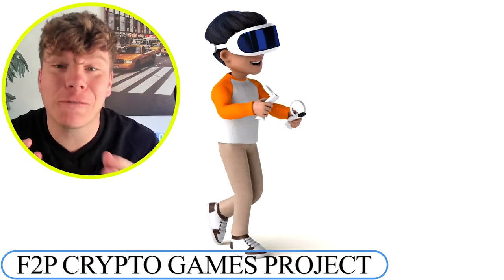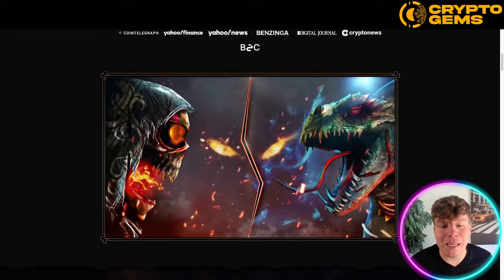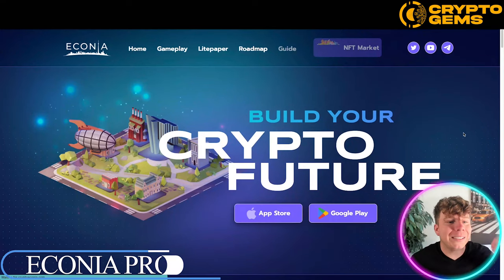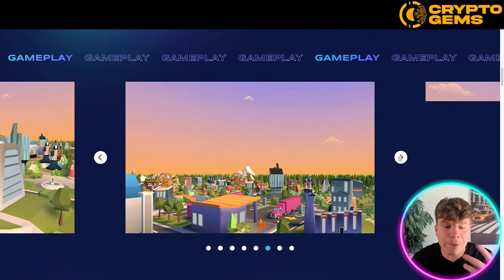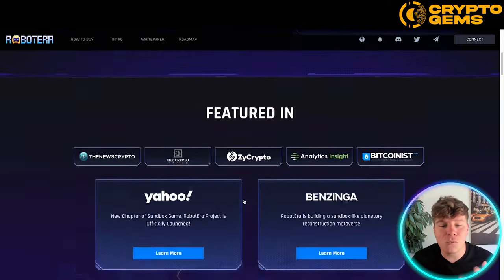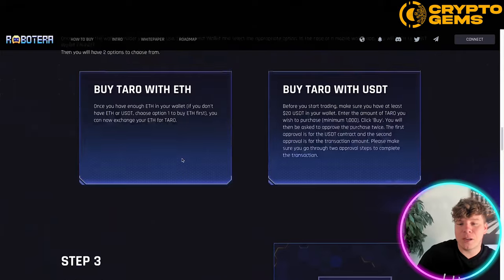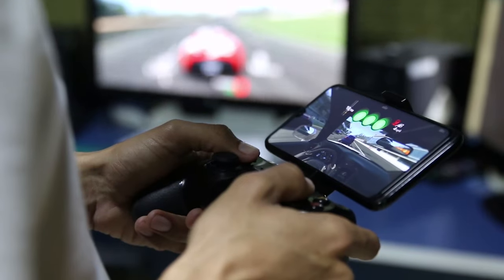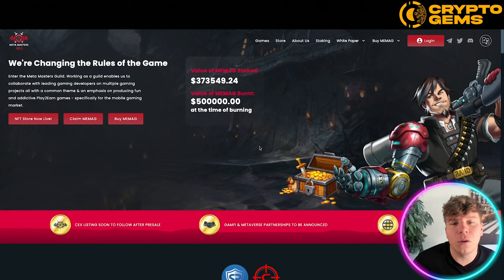Play To Earn 🔥 Which Game I can Play and Earn Money Free?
Play To Earn | Free Crypto | Play to Earn Free to Play

Welcome to our Play To Earn Video!

Play-to-earn games are a new and exciting concept that has emerged in the world of cryptocurrency. These games offer players the opportunity to earn digital currencies by playing, completing tasks, or participating in other activities within the game.

The concept of play-to-earn games is based on blockchain technology, which allows for secure and transparent transactions. In these games, players earn cryptocurrency tokens or non-fungible tokens (NFTs) by completing tasks or reaching certain milestones within the game. These tokens can then be traded on cryptocurrency exchanges or used to purchase in-game items or other digital assets.

One popular example of a play-to-earn game is Axie Infinity, a blockchain-based game that allows players to breed, raise, and battle creatures called Axies. Players can earn the game's native currency, called Small Love Potion (SLP), by completing battles or breeding Axies. These SLP tokens can then be traded on cryptocurrency exchanges for other digital currencies or used to purchase in-game items.

Another example is the game Decentraland, a virtual world where players can buy, sell, and build virtual real estate. Players can earn the game's native currency, called MANA, by participating in various activities within the game, such as creating and selling virtual items or attending events.

The potential for earning money through play-to-earn games is significant, as the value of these digital currencies can fluctuate wildly. In addition, players can earn rewards without having to invest large sums of money upfront, making these games accessible to a wider audience.

To get started with play-to-earn games, players will need to set up a cryptocurrency wallet to store their digital currencies. They will also need to purchase the game's native currency or earn it through playing the game. Once they have earned enough tokens or NFTs, they can then trade them on a cryptocurrency exchange or use them to purchase other digital assets.

It's important to note that play-to-earn games can be highly competitive, and players will need to invest time and effort to be successful. However, for those who enjoy gaming and want to explore the world of cryptocurrency, play-to-earn games offer an exciting new way to earn money and participate in a growing industry.

Overall, play-to-earn games represent a new and exciting way to earn cryptocurrency and participate in the growing world of blockchain technology. With the potential for significant rewards and a low barrier to entry, these games are quickly gaining popularity among gamers and cryptocurrency enthusiasts alike. So why not give them a try and see how you can earn money through gaming today!

I hope you found value in our Play To Earn video. Make sure to leave a like on the video if you gained value from it!

⏰Timestamps⏰

00:00 Free To Play Crypto Games Project Introduction
00:11 Calvaria Project
01:23 Econia Project
02:19 Robotera Project
03:35 Memag Project
04:45 Free To Play Crypto Games Project Summary
04:50 Free To Play Crypto Games Project Outro